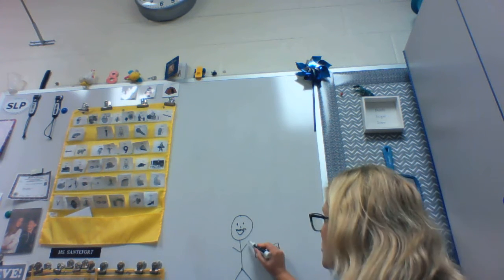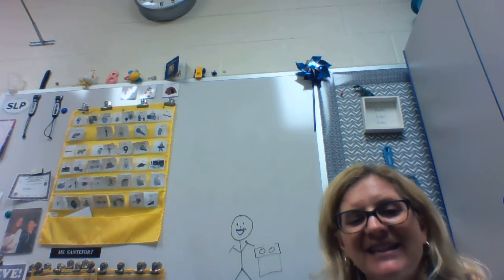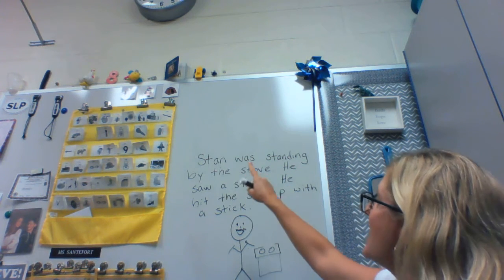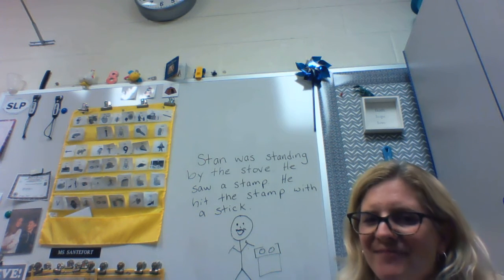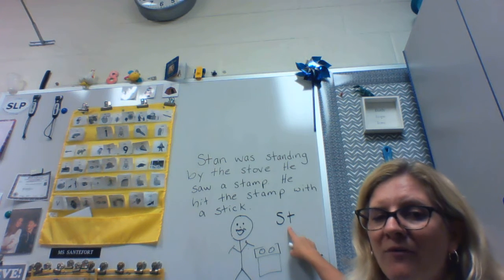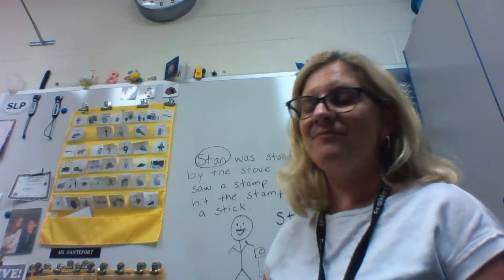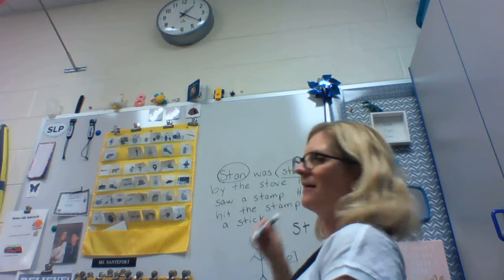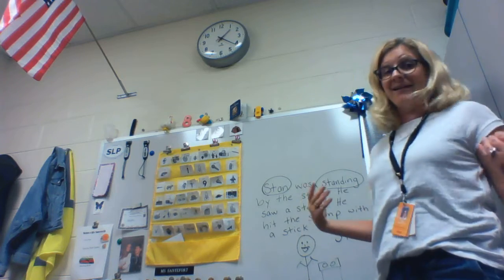/st/ for phonology group part 2